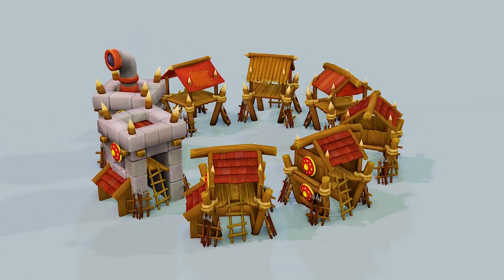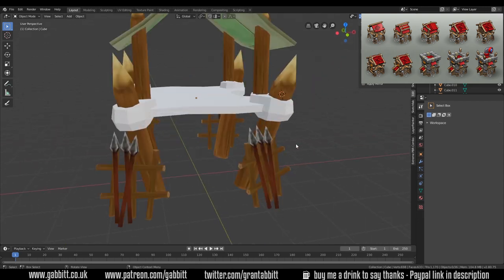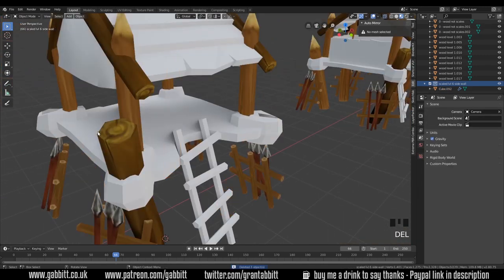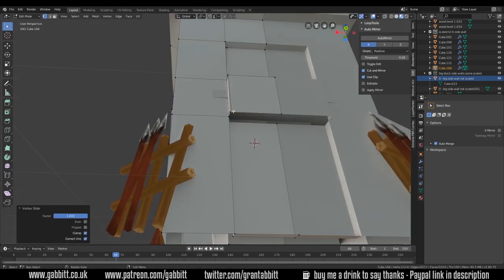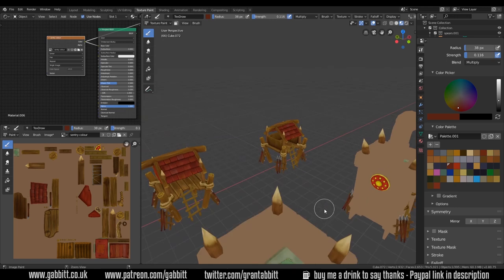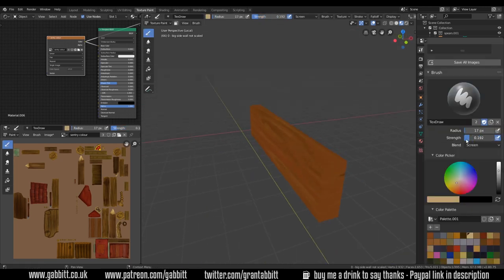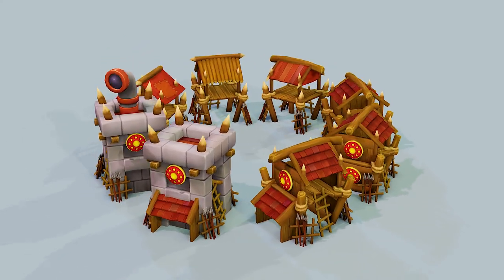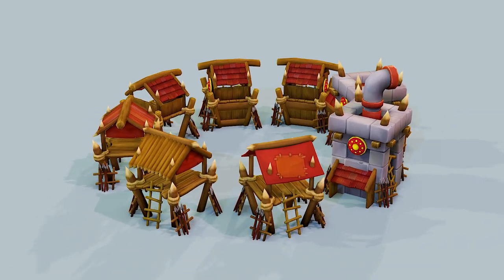Making Mobile Game Assets | The Sentry Tower | Atlas Empires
The process of modelling and painting the sentry Tower which is for the game Atlas Empires. Packed with tips and tricks about creating low poly hand painted game assets.

*Cheapest + FAVOURITE:*
Veikk a15 £40 or $40

Display Tablets
*My Favourite*
VEIKK VK1560
£255.36